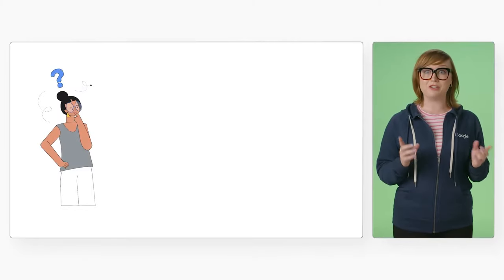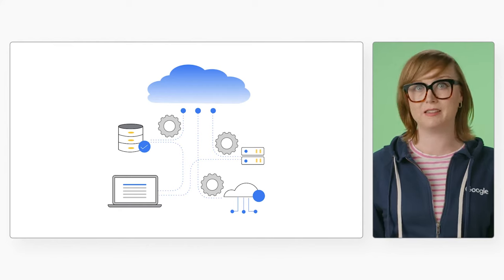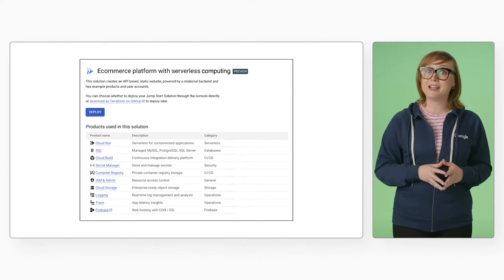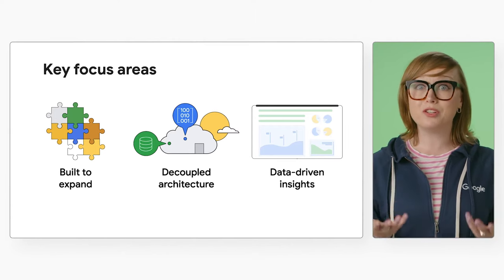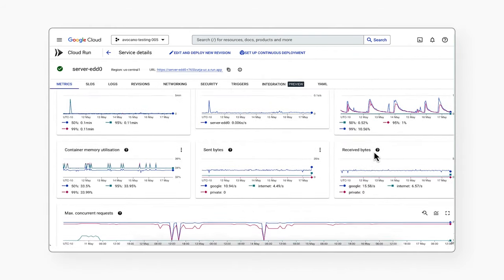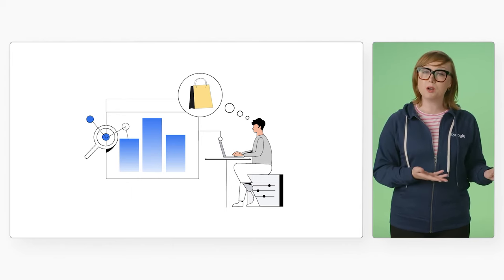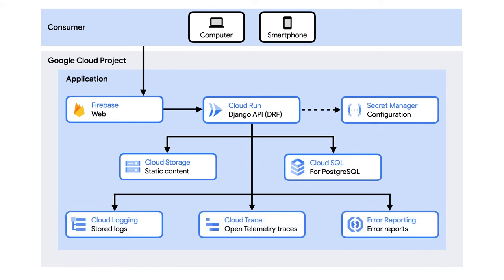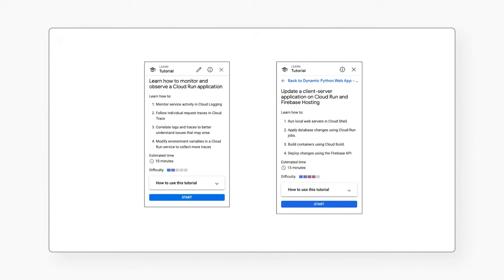How Cloud Run powers web apps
Hop on over to Google Cloud Skills Boost to learn more!

From tracking inventory to managing product descriptions and prices, running an e-commerce app can feel overwhelming when you add infrastructure considerations, monitoring the web app’s performance, and more! In this video, Chloe introduces a jump-start solution from the Google Cloud team to help you focus on what your business needs without having to worry about managing your web app’s infrastructure. See the links below to deploy the solution on Cloud Run in minutes and learn more with our interactive tutorials!